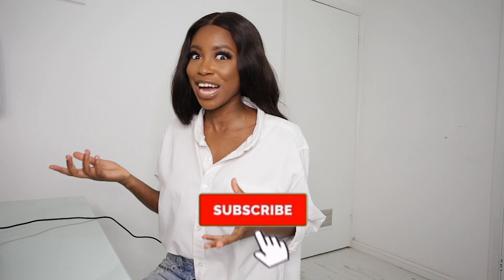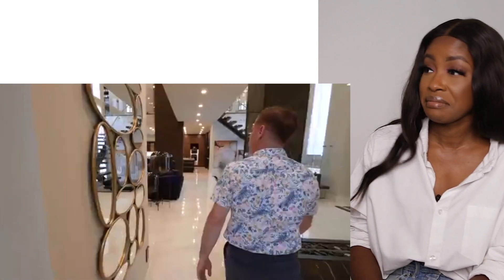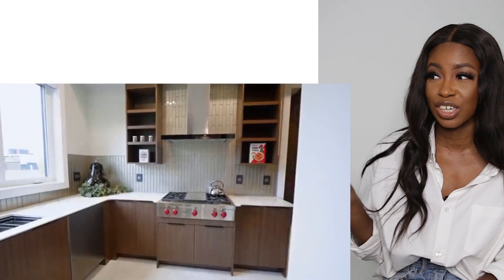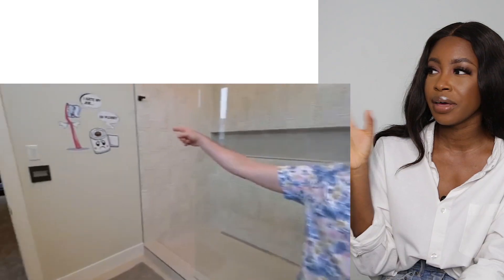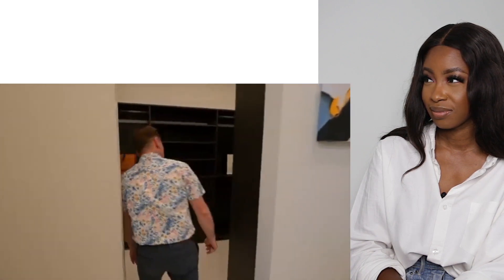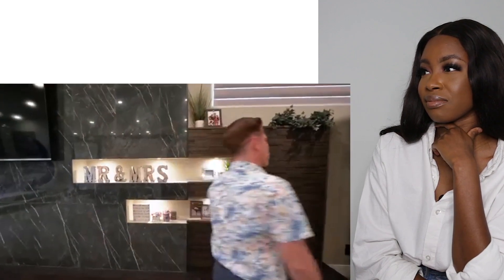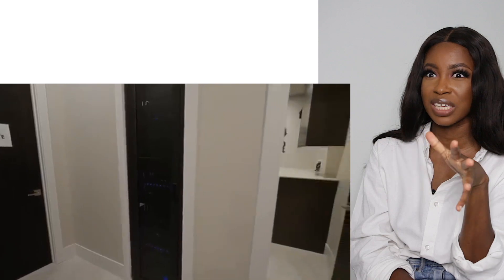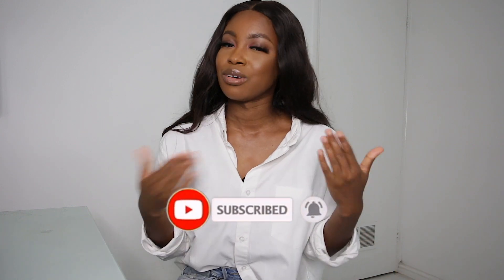Spectacular $4.3 Million Dollar Modern Mansion Tour (Reaction Video) | Diana Wiafe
Spectacular $4.3 Million Dollar Modern Mansion Tour In Edmonton, Canada | Reaction | Diana Wiafe